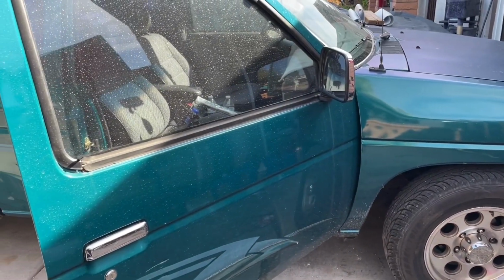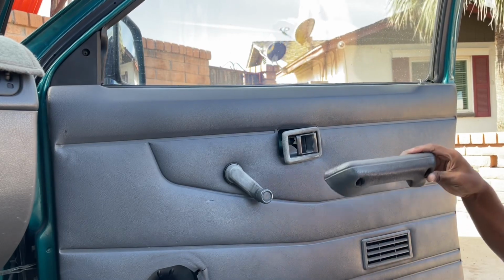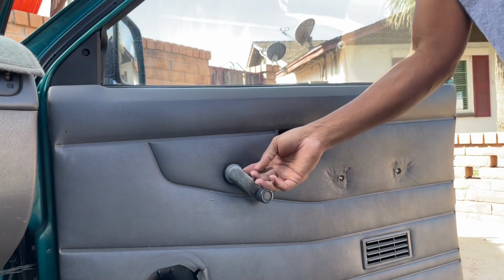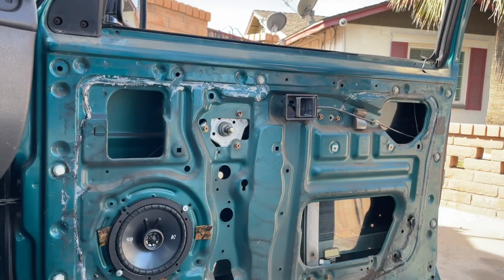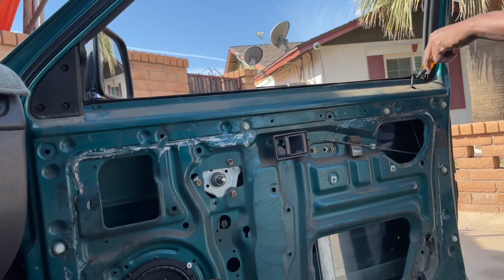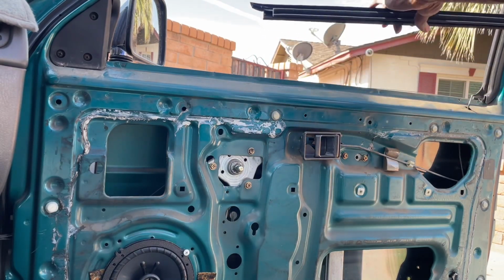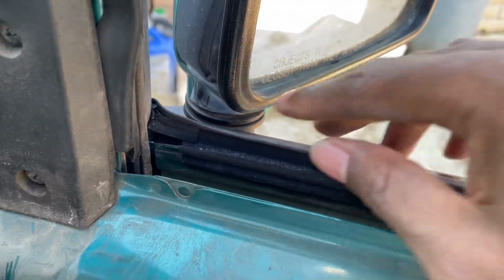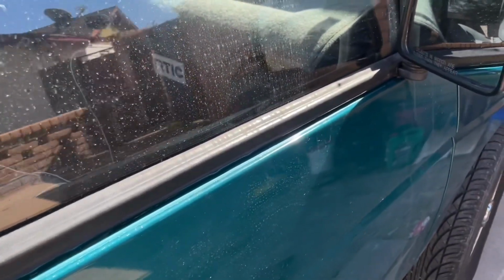88-97 Nissan D21 outer window seal replacement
Replacing Outer Window seal

Parts are from Ebay

Should cost around $50